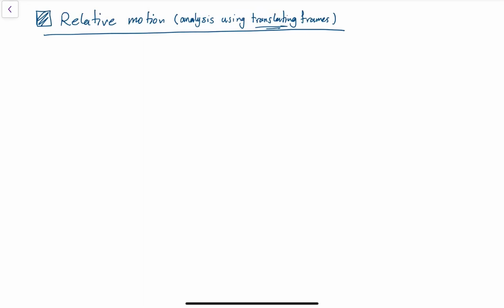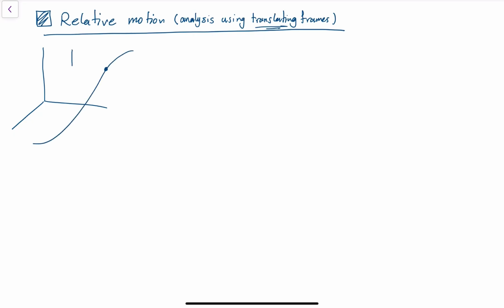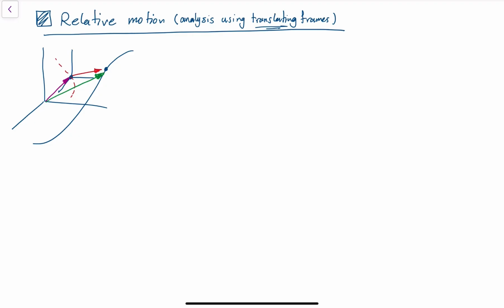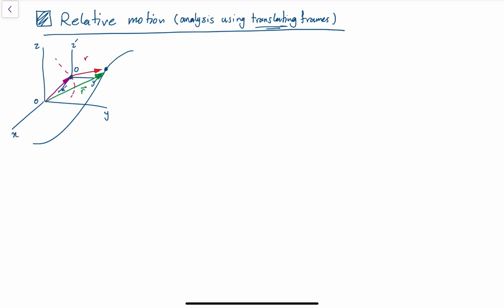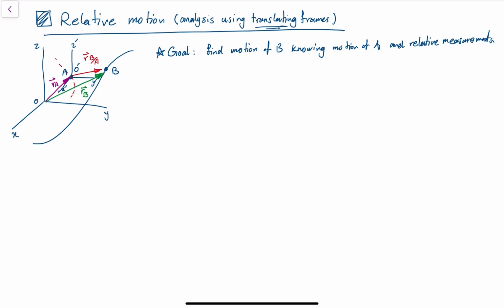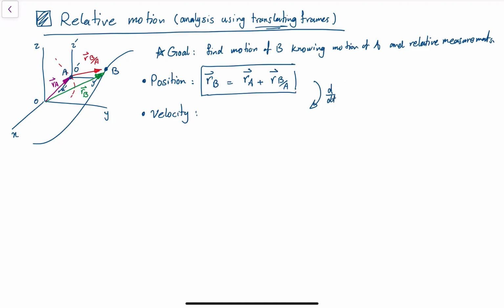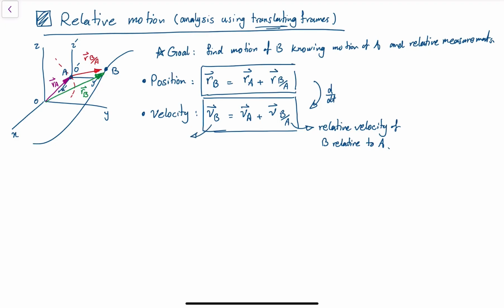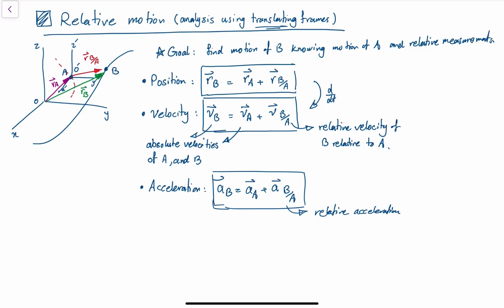Dynamics - relative motion